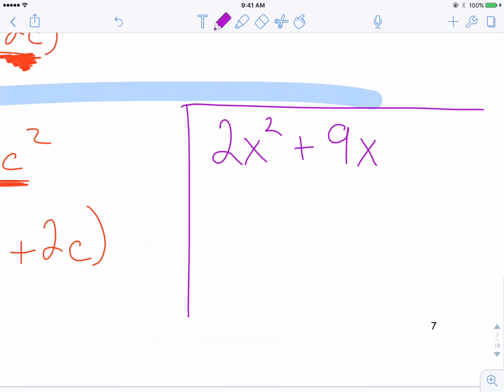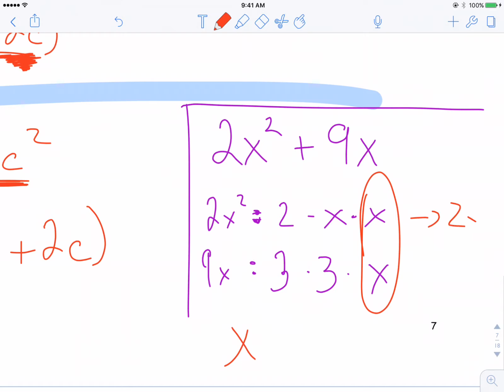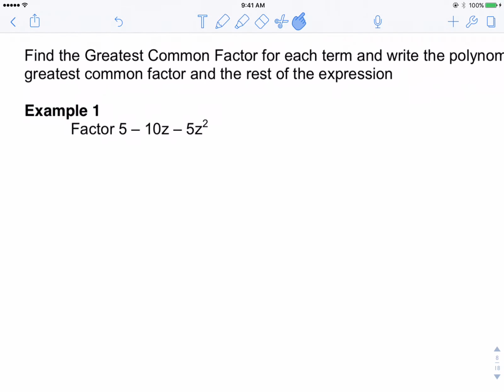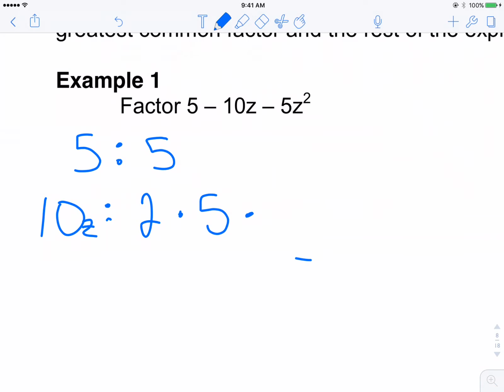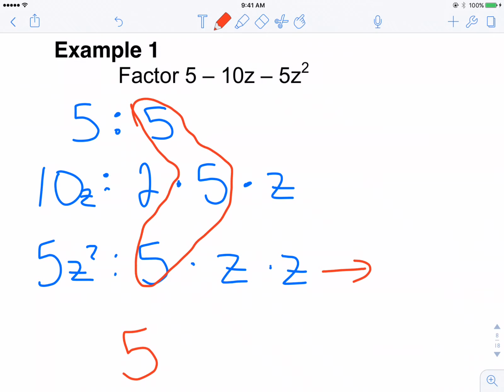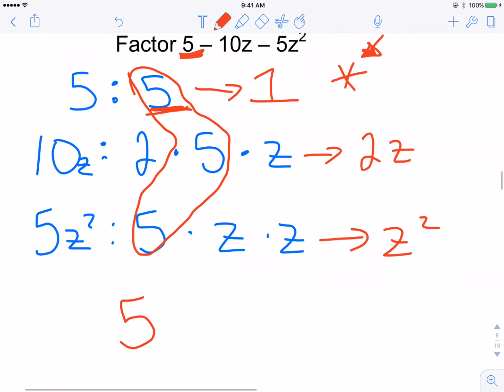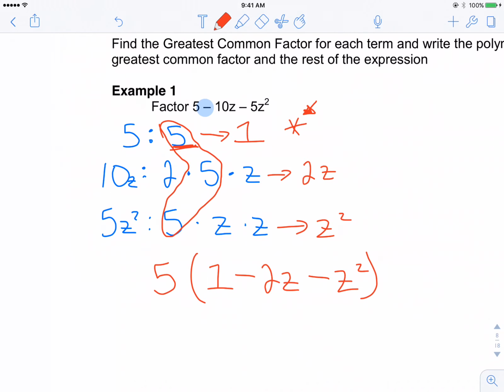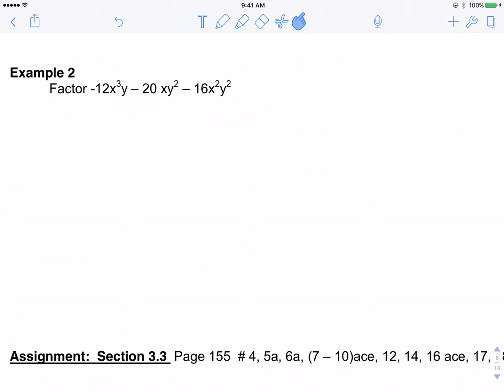FMP 10 3 3 Ex 3